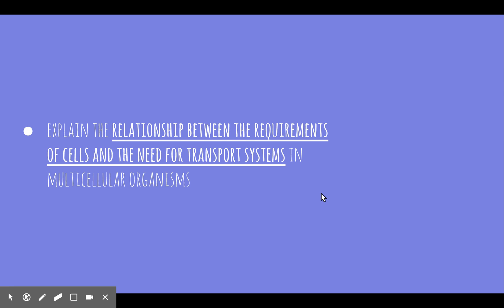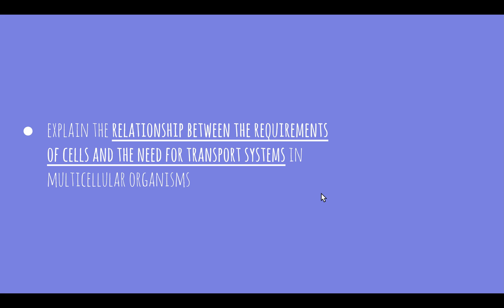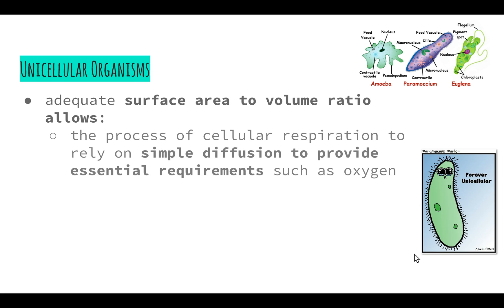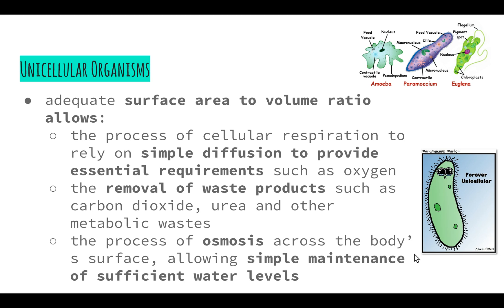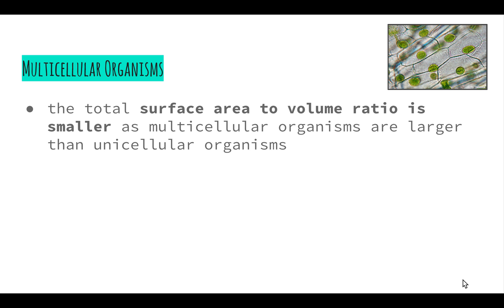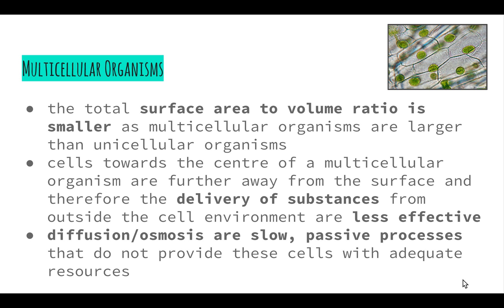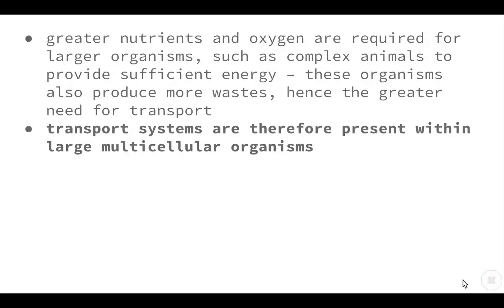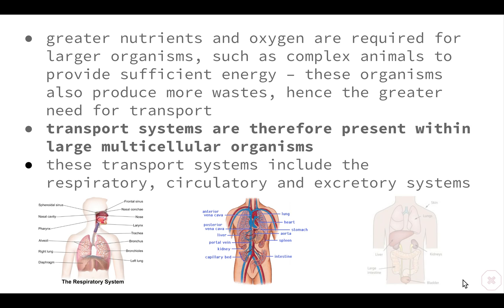Patterns in Nature - 8.3.4.iii) - Requirements of Cells & Need for Transport Systems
This video addresses the following syllabus dot-points from 'Patterns in Nature':

- explain the relationship between the requirements of cells and the need for transport systems in multicellular organisms